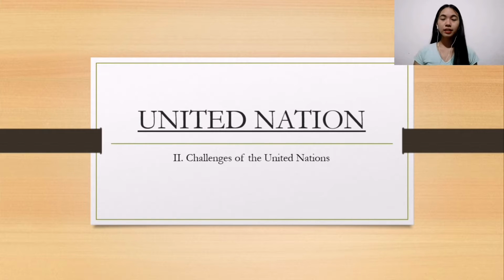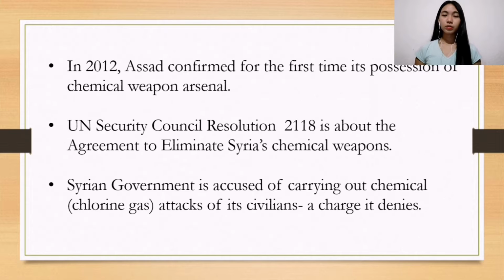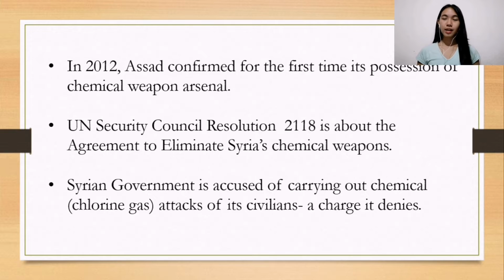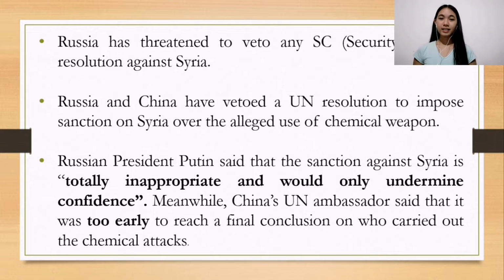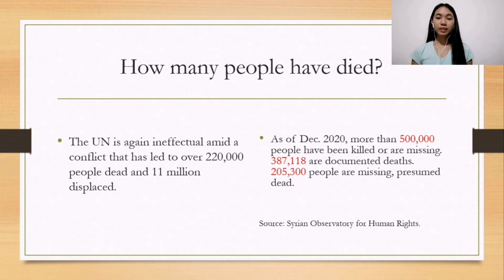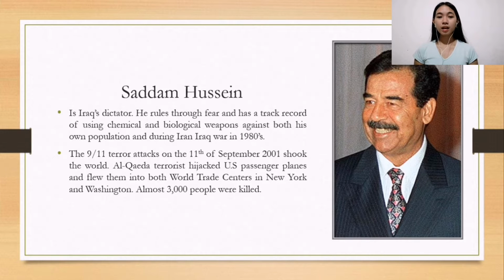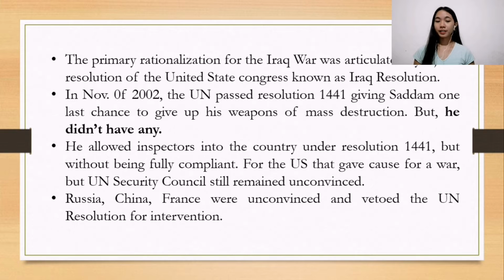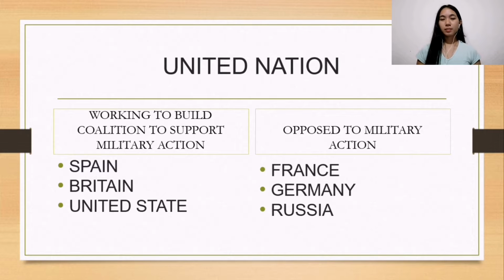Group C-United Nation Reporting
Jusmeyoo